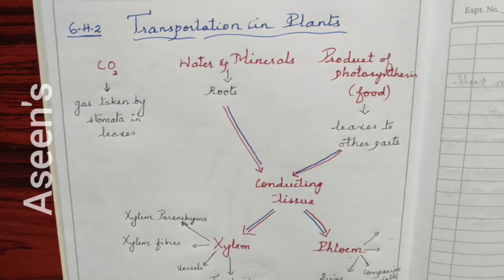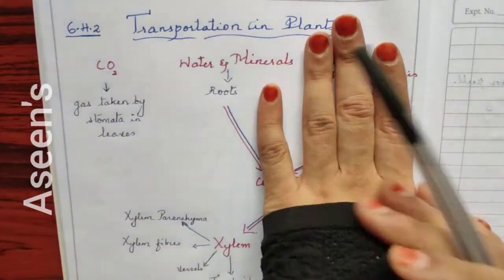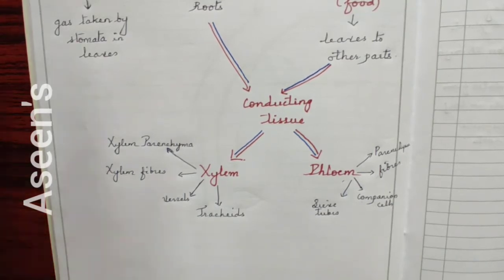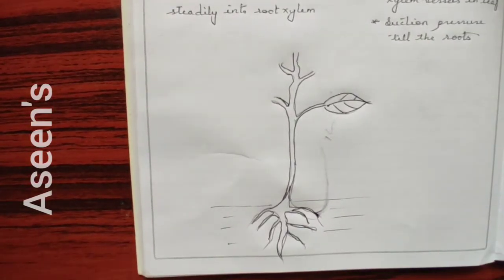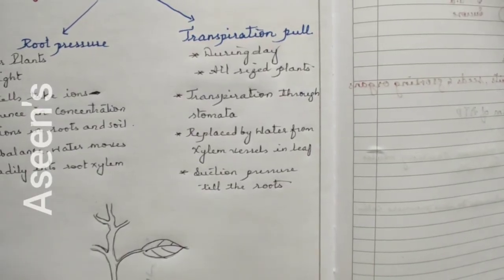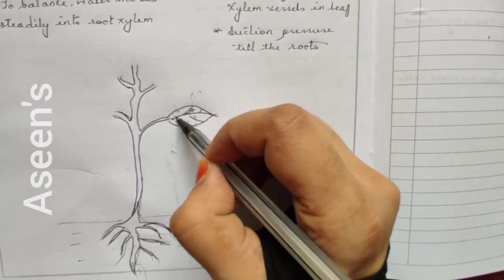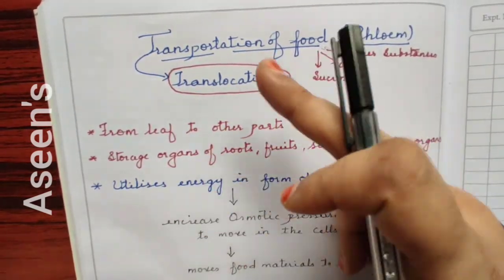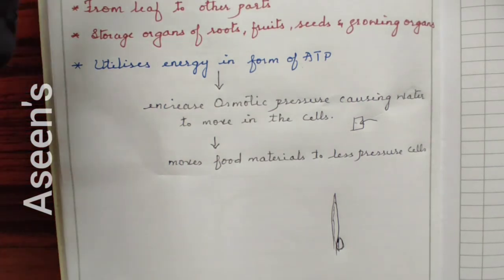SSLC/CBSE SCIENCE: LIFE PROCESSES : TRANSPORTATION IN PLANTS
Detailed easy explanation for transportation in plants.